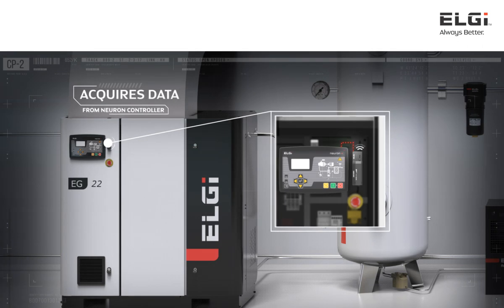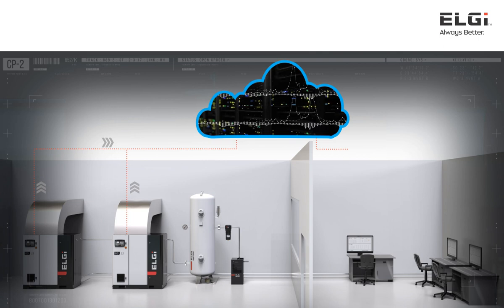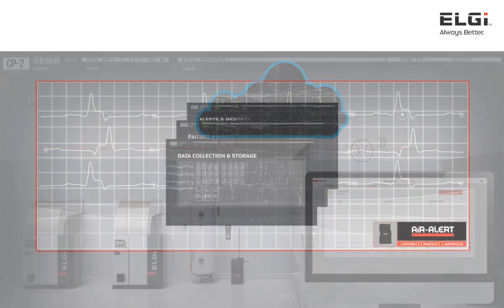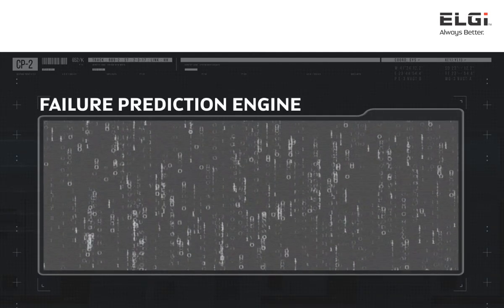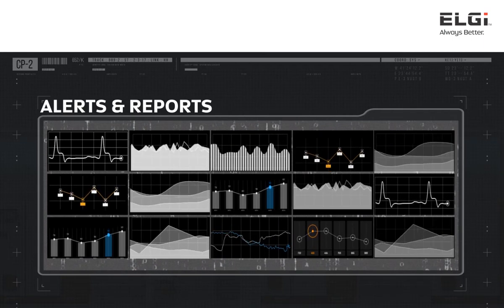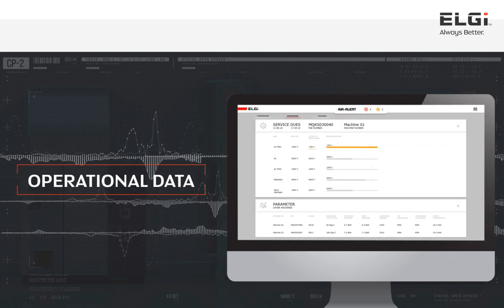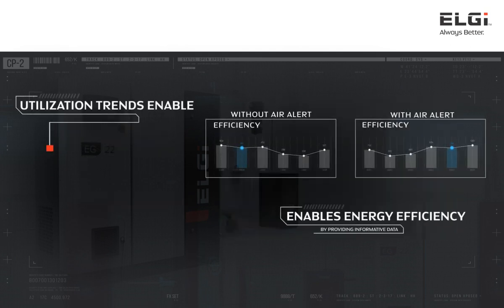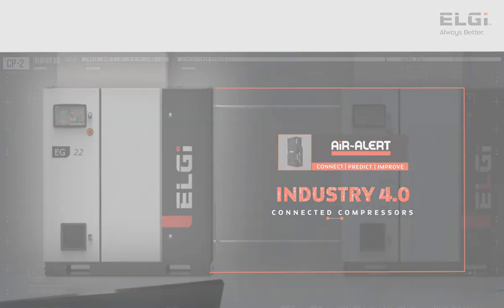Introducing ELGi's Air Alert System at ComVac Hannover Messe 2019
The launch of ELGi’s Air Alert system at ComVac HANNOVER MESSE is a significant step towards becoming a more customer-centric company, as we seek to provide highest uptime with reliable predictive maintenance solutions.